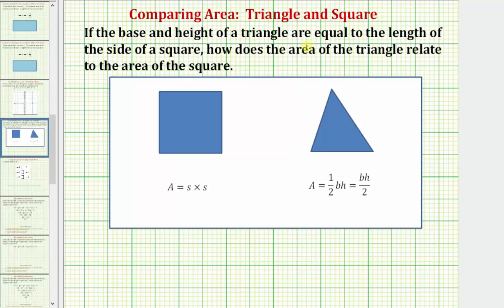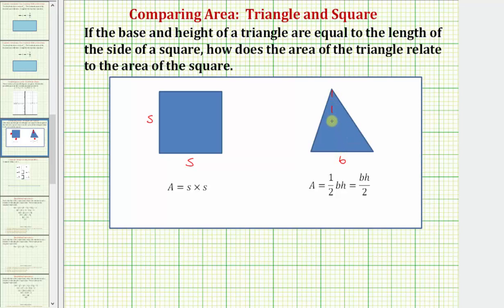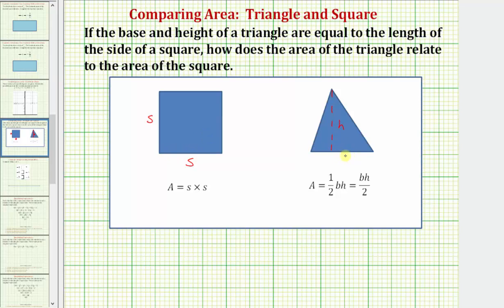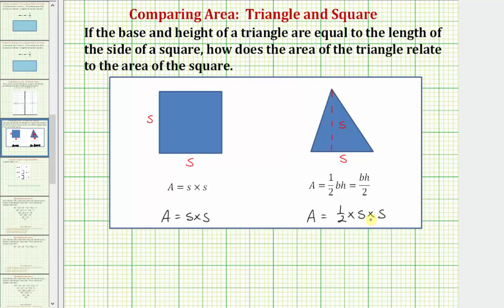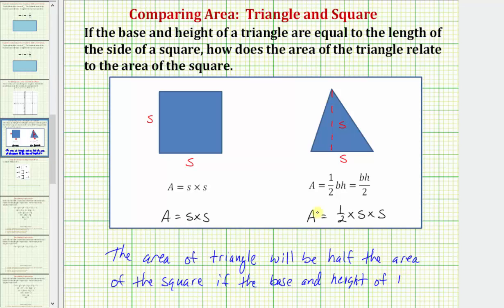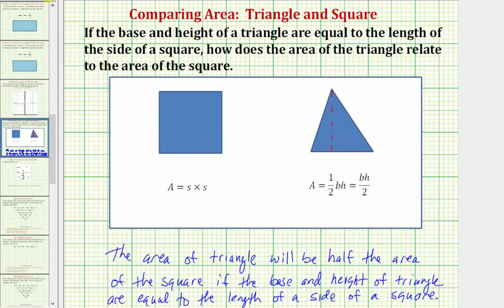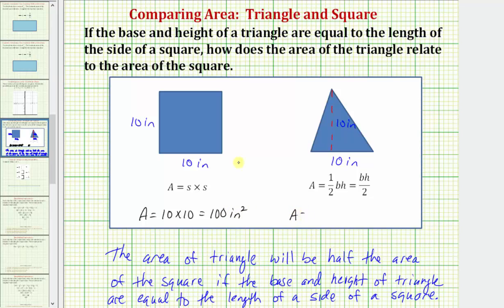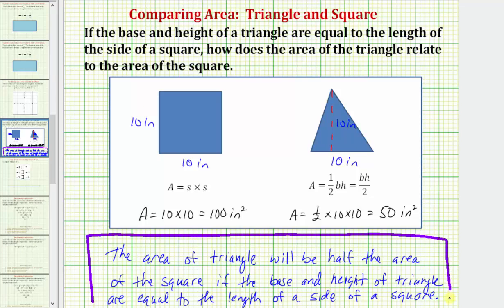Relate the Area of a Square and Triangle (Common Core Math 5/6 Ex 11)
This video explains how to express the relationship between the area of a square and triangle if the base and height of the triangle are the same length as the side of a square.